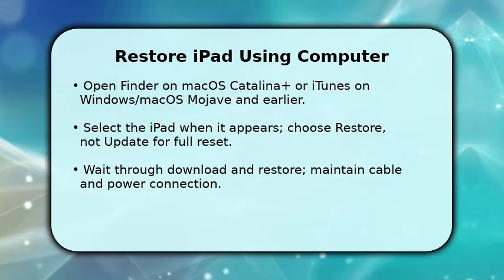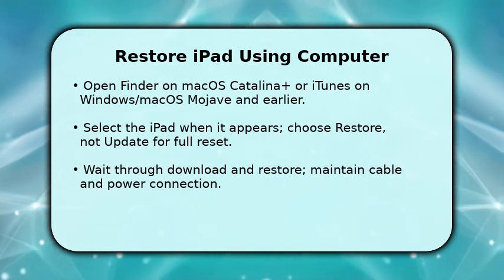How to Factory Reset Unavailable Ipad - Easy Guide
How to Factory Reset Unavailable Ipad - Easy Guide | 🔒 Surfshark VPN Deal — Stay private and secure. $1.99/mo + 3 Months Free ▸

Learn how to perform a factory reset on your iPad when it'thy unavailable. This step-by-step guide covers troubleshooting methods, safe data backup procedures before the reset, and instructions for restoring settings or content post-reset.

factory reset, iPad out of service, troubleshoot iPad, backup your device, restore iPhone